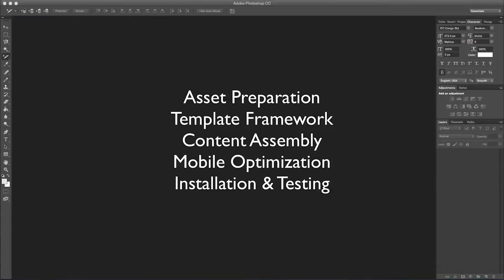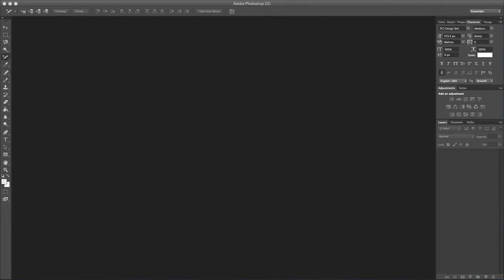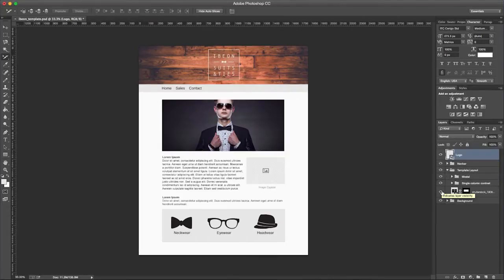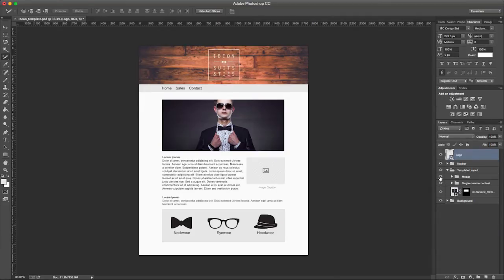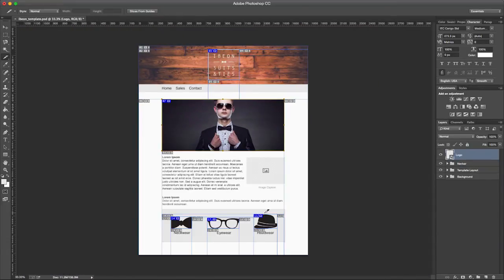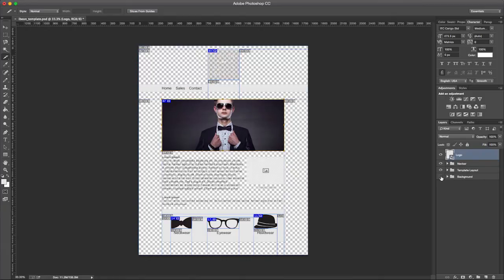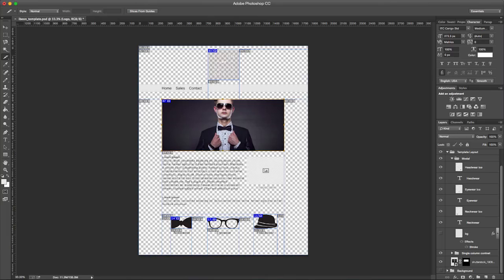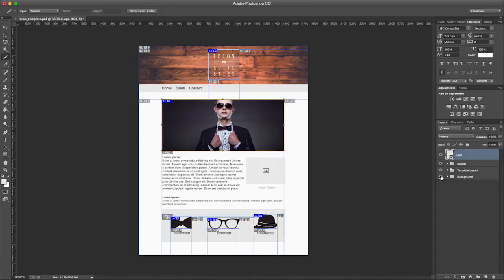Email Template Tutorial (1 of 5): Photoshop Asset Preparation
Create custom email templates with an in-depth tutorial of Emma’s template builder. Watch step-by-step instructions on optimizing your email campaigns. Begin by preparing your eye catching Photoshop designs.

About Emma:
Emma is a web-based email marketing service helping more than 45,000 customers manage their online communication efforts. With sophisticated design, easy-to-use features and stellar customer support, it's the easiest way to create, send and track stylish email newsletters and campaigns.